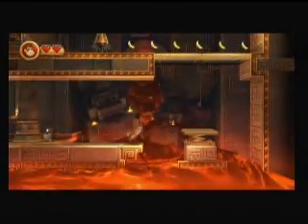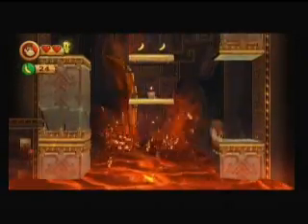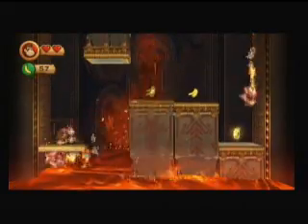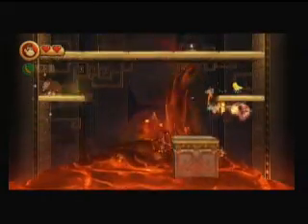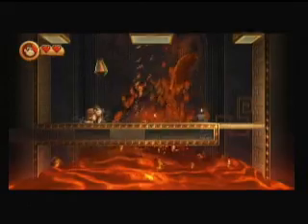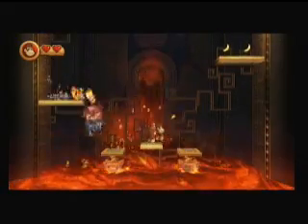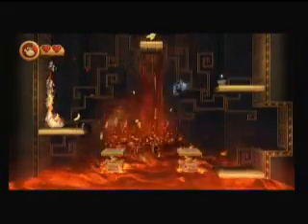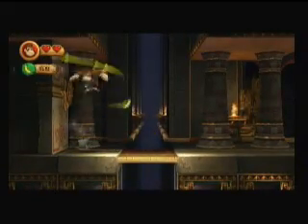Narrated Walkthrough of Donkey Kong Country Returns 6-K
Perfect run of level 6-K demonstrating where all the Puzzle Pieces are.  Same thing as before just with an unscripted commentary attached.